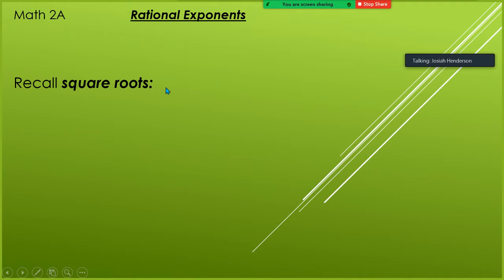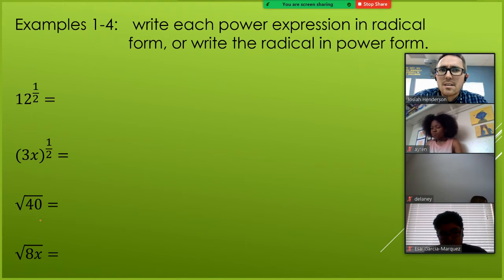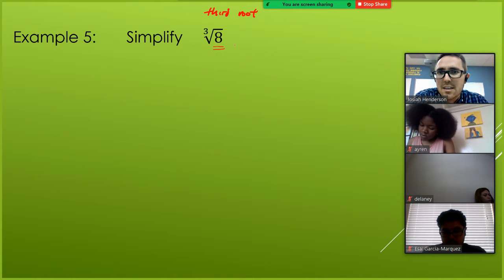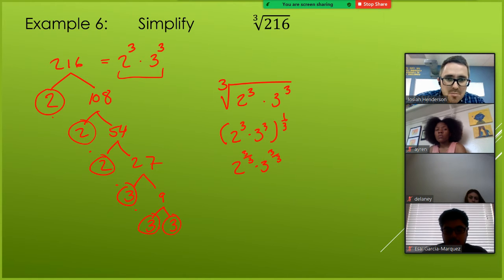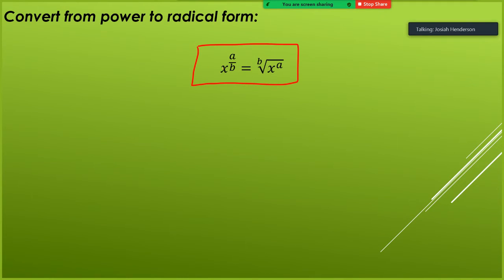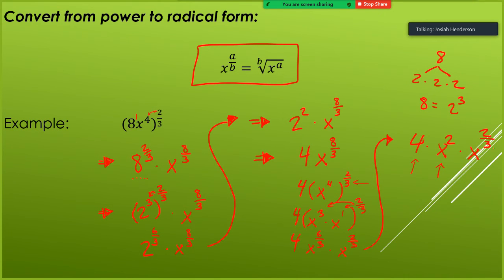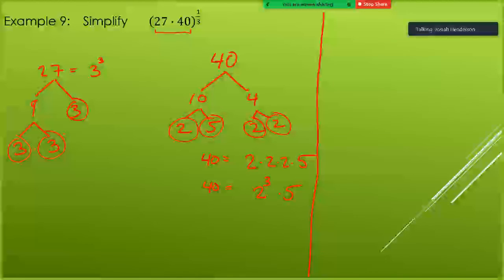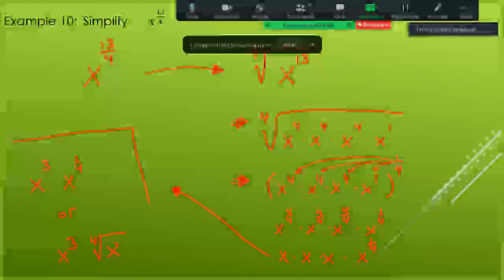Math 2A Radicals and Exponents Monday 9/13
This lesson corresponds to Radicals and Exponents in Edmentum. The slide is labeled Rational exponents (that is related but I forgot to name it correctly)